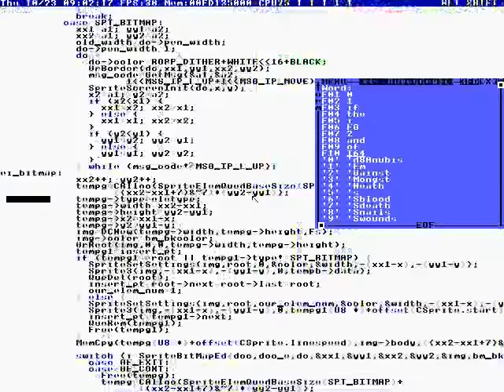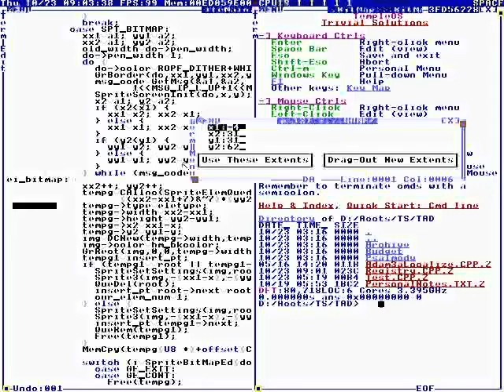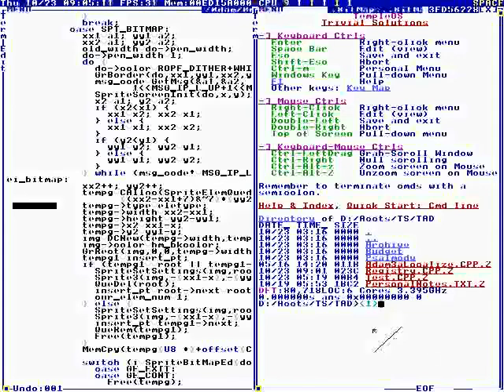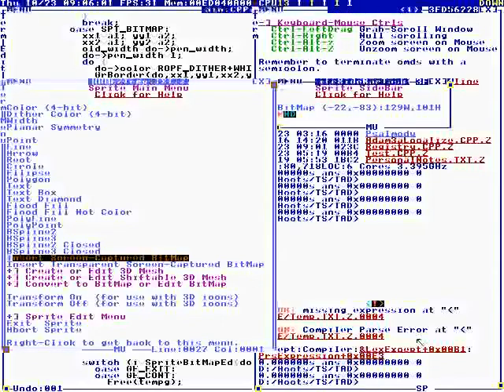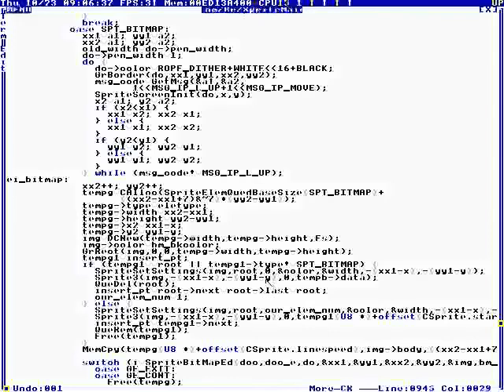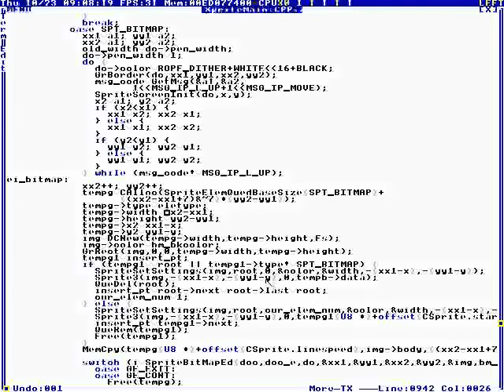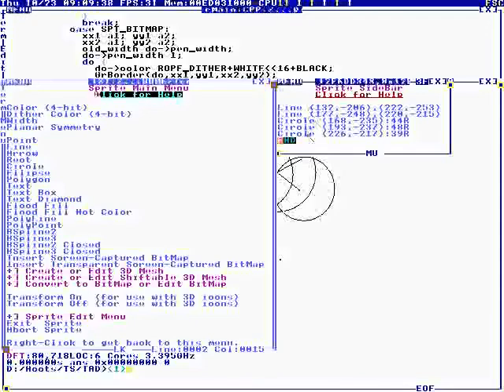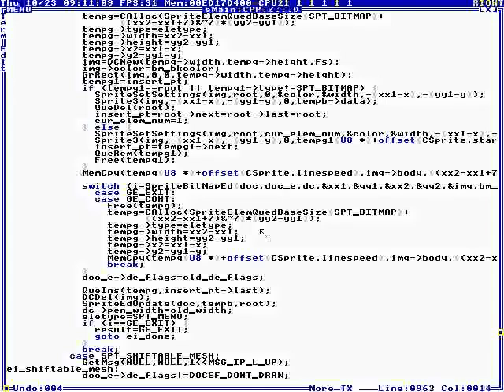TempleOS - 5 Minute Random Code Walk Thru #63